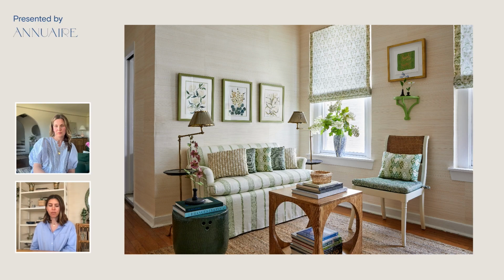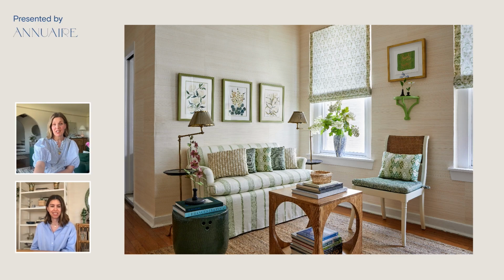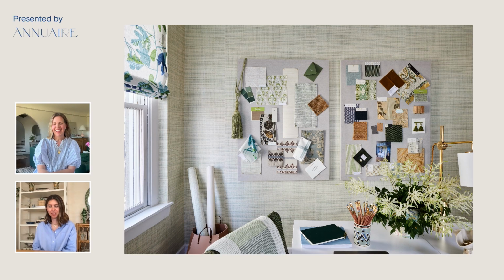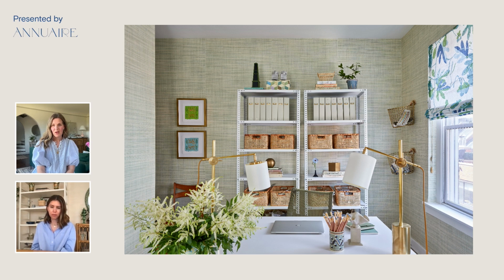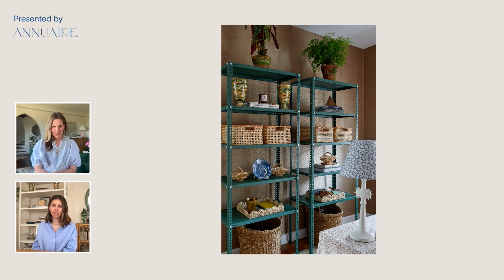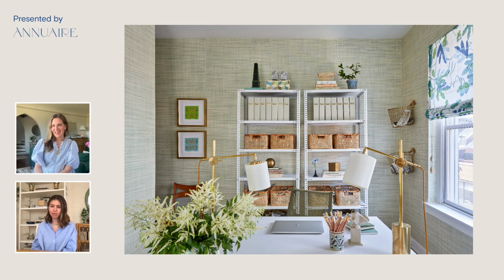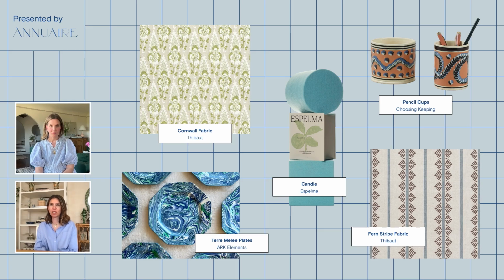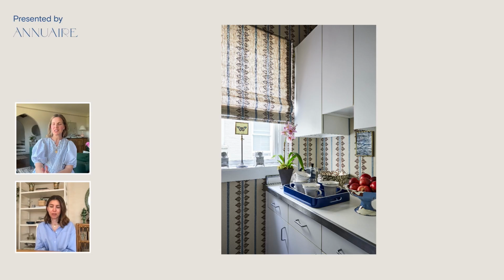Anatomy of a Room | Ep3 with Sarah Lederman | Full Episode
Join Annuaire co-founder Anne Corgan for a livestream chat with New York based interior designer Sarah Lederman as they pull back the curtain and walk through the inspiration and thought process behind her Manhattan design studio.